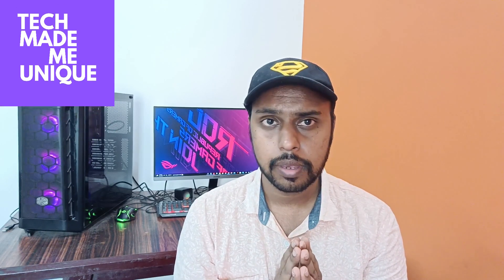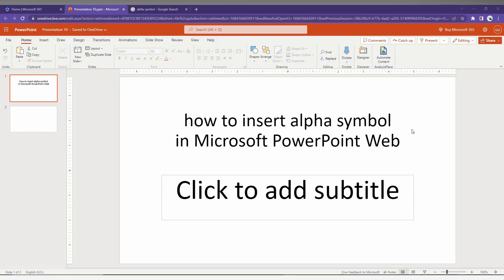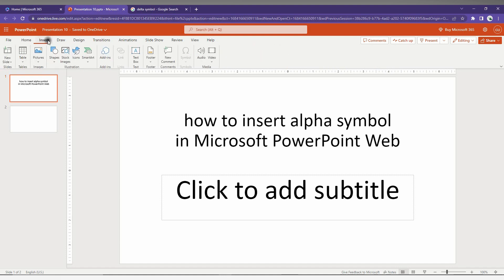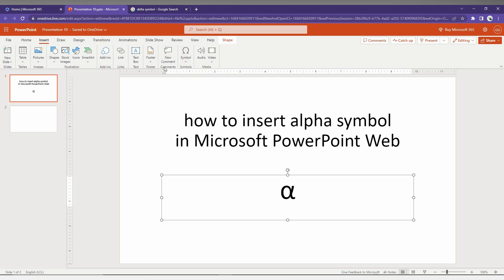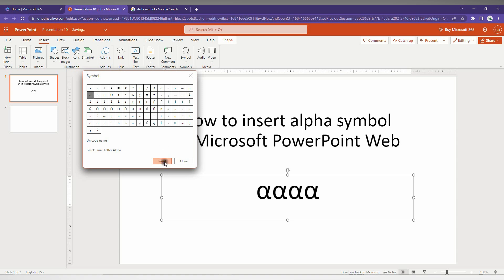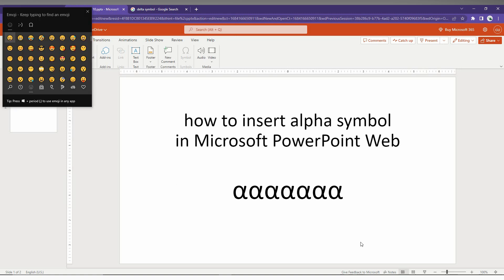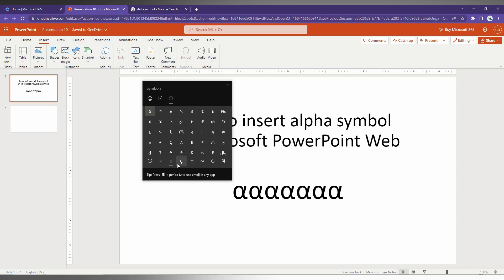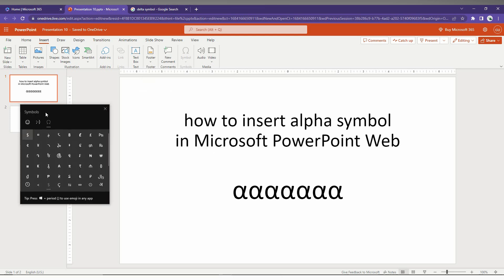how to insert alpha symbol in Microsoft PowerPoint Web